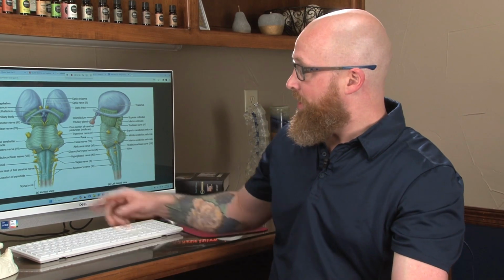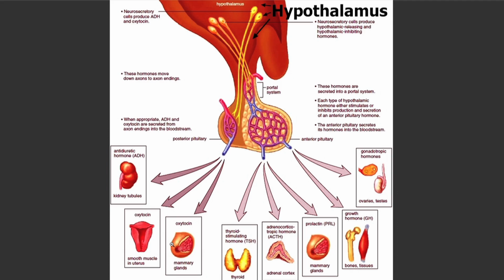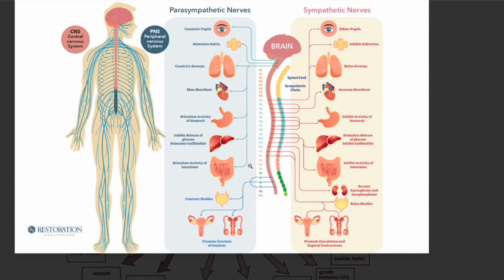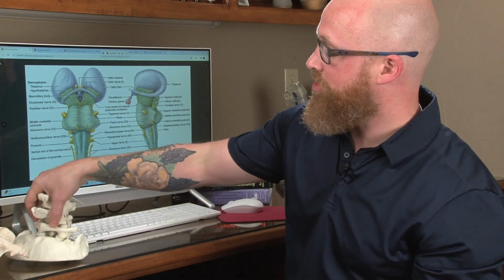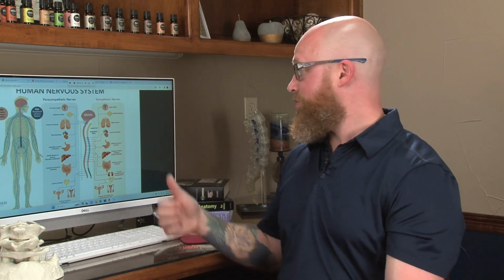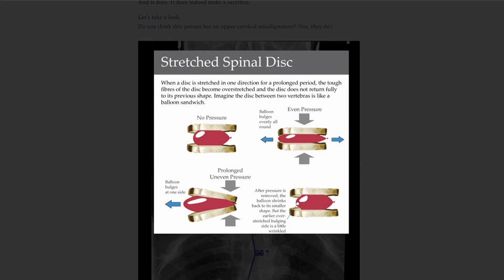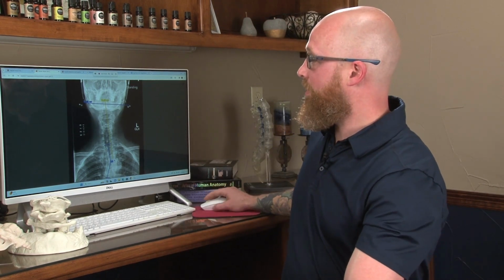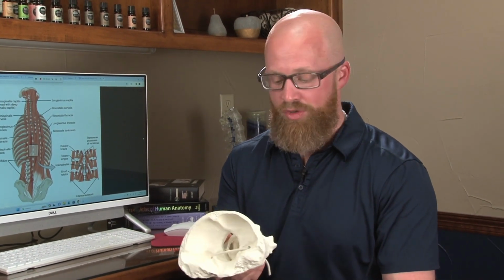The Master Reset HD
Introduction to The Master Reset, by Dr. Craig Longley, DC.

How the body was Designed to heal itself--Anatomy, Injury, Dysfunction, and Restoration!

The MOST insightful information you NEVER heard